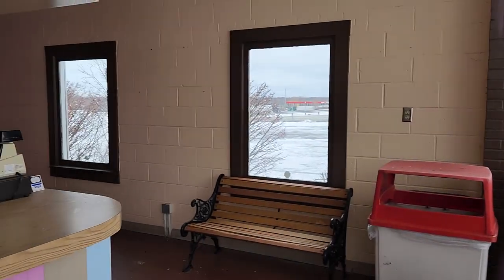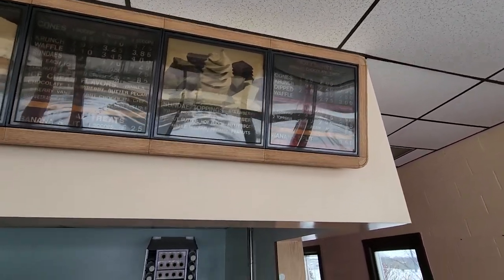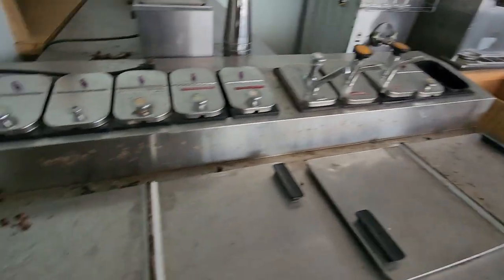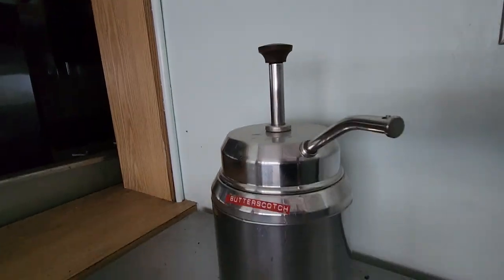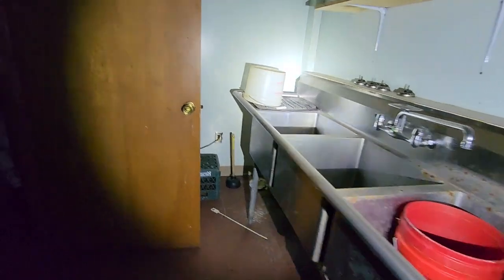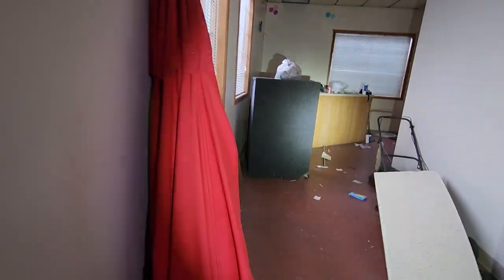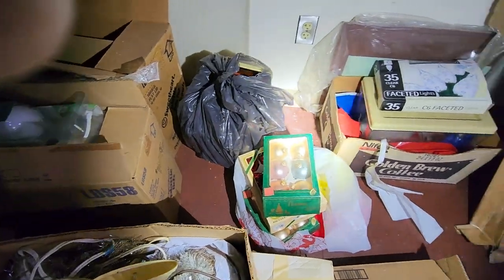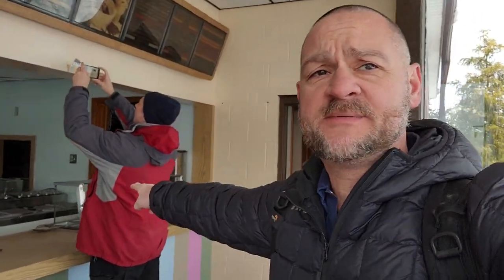Abandoned Ice Cream Shop Exploration: Exploring Frozen in Time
We Found an Abandoned Iced Cream Shop

In this video, join us as we venture into an abandoned ice cream shop that has been left untouched for years. We'll take you on a journey through the forgotten flavors and relics of this once-thriving business, exploring every nook and cranny of the shop.

From old-fashioned ice cream machines to vintage signage, from the pastel walls' bright colours to the old machines' rusted metal, we'll show you the hidden gems that make this place truly special.